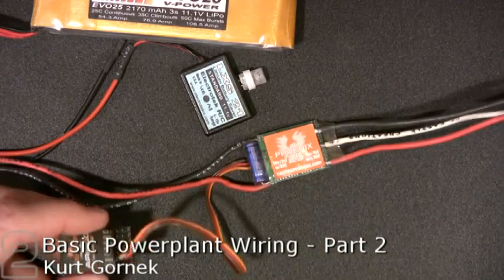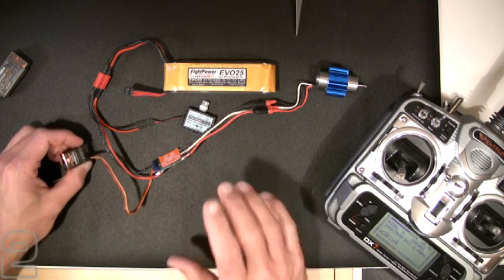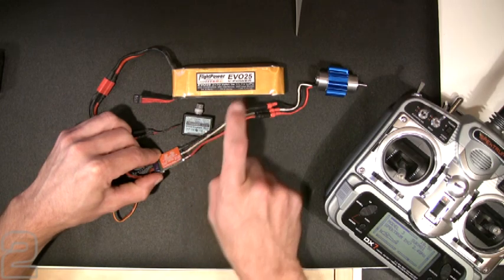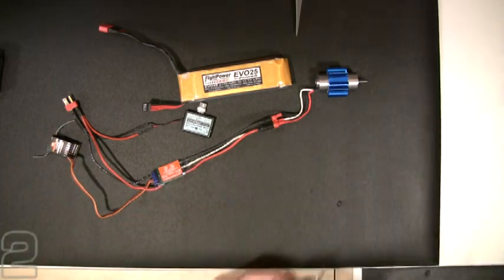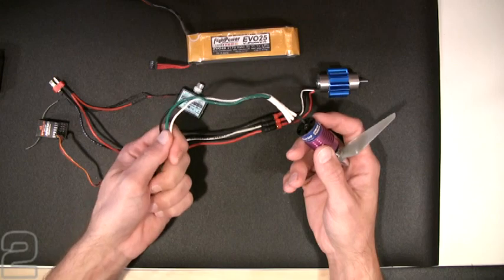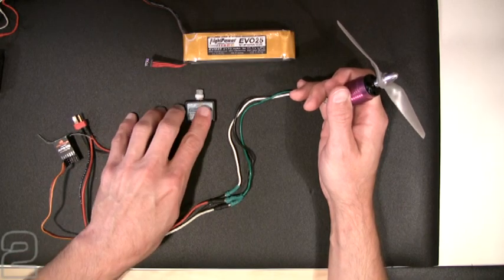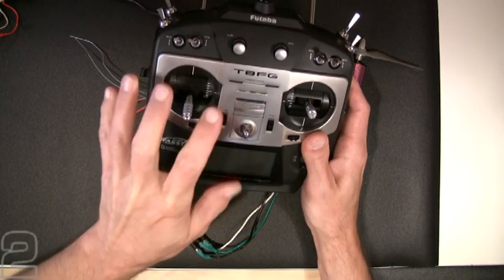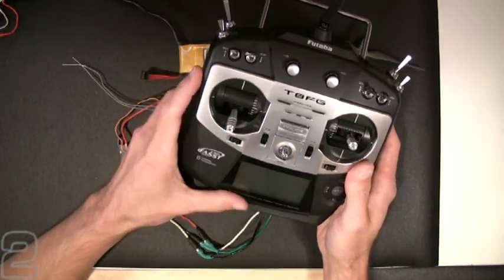RC Motor and ESC Wiring - Part 2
Learn about the basic components and wiring procedures for electric RC airplanes and helicopter powerplants.  Easily connect your ESC and Brushless Motor to the Radio Receiver and your Flight Battery Pack!